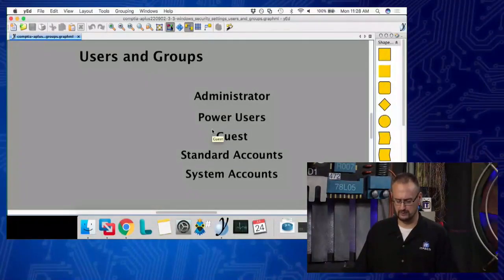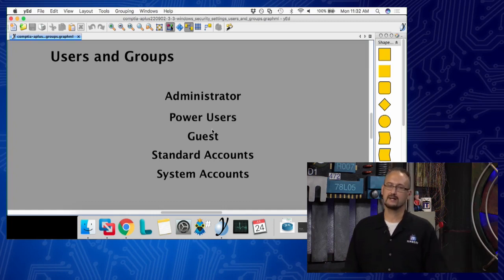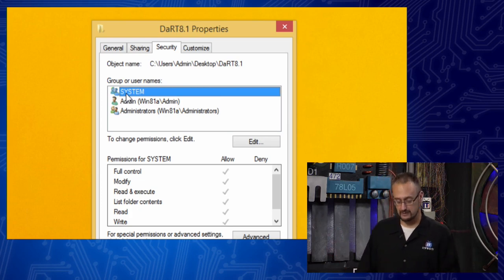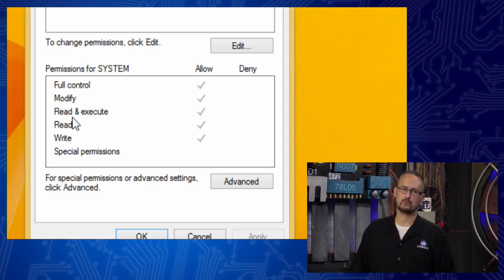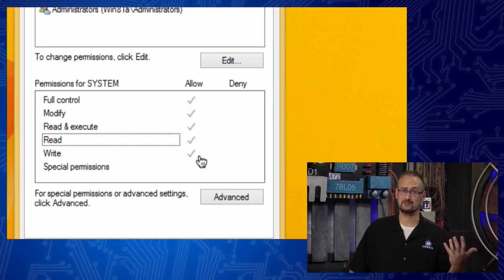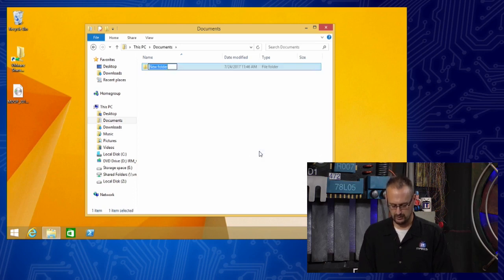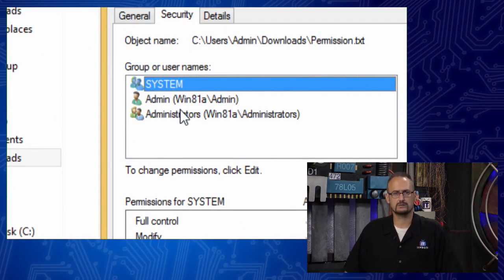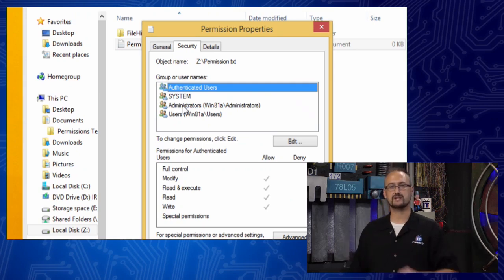Windows Security Settings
CompTIA A+ 220-902 - Domain 3 -
3.3 Compare and contrast differences of basic Windows OS
security settings.